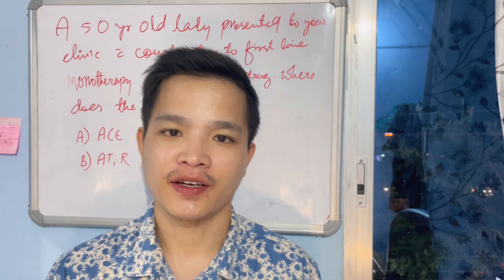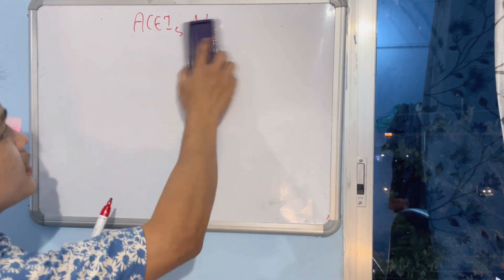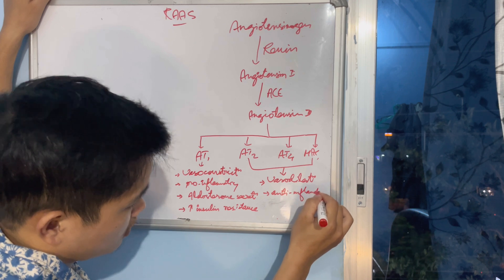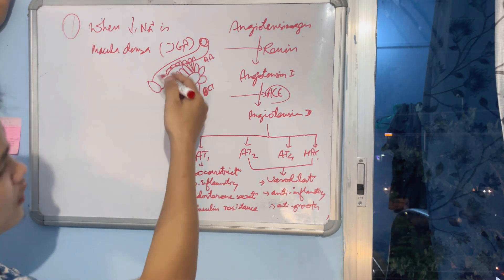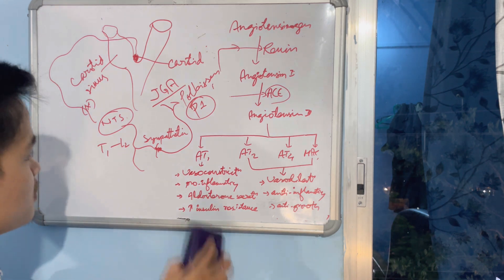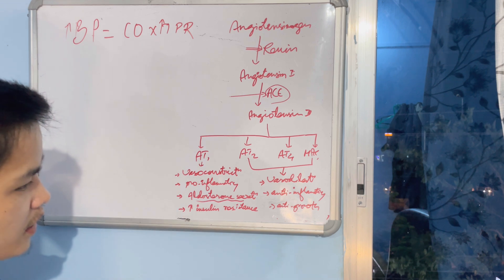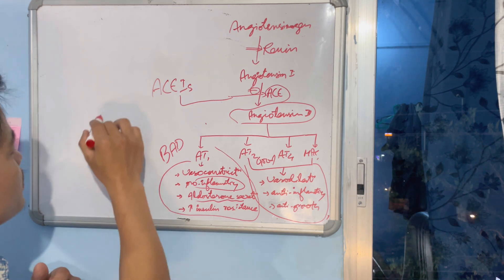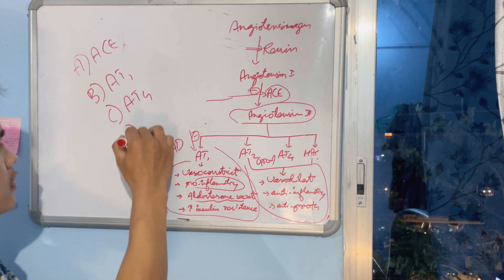ANTI-HYPERTENSIVE DRUGS (ACEIs Vs ARBs) | CRUSH CONCEPT! DR NITIK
Anti-Hypertensive Drugs
ACE Inhibitors Vs ARBs